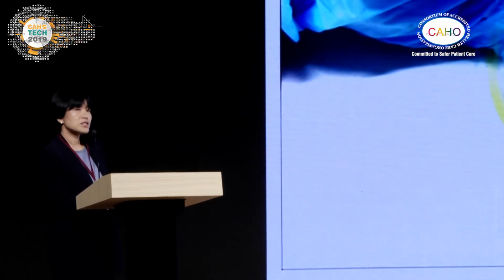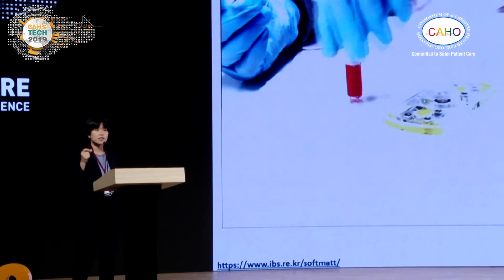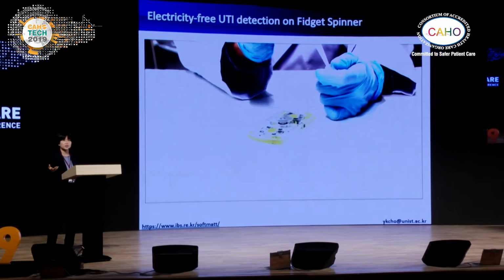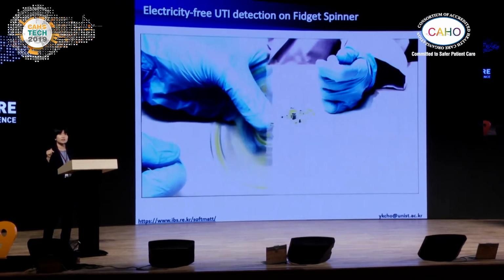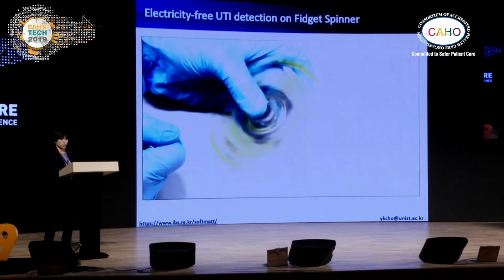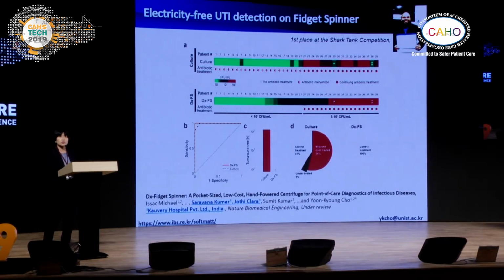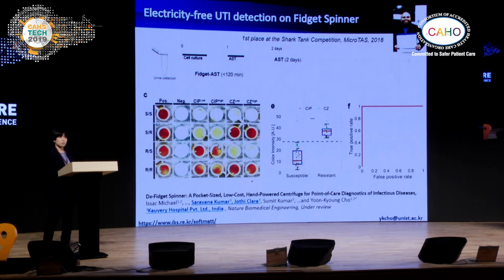04 03 Dr Yoon Kyoung Cho,